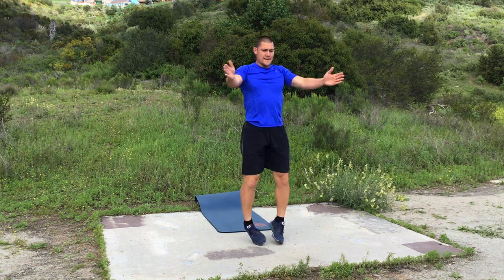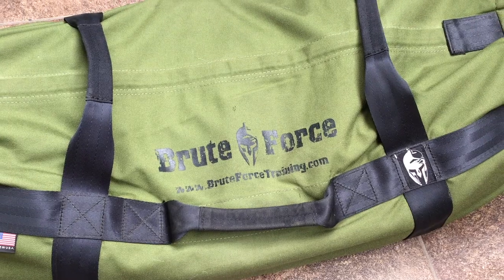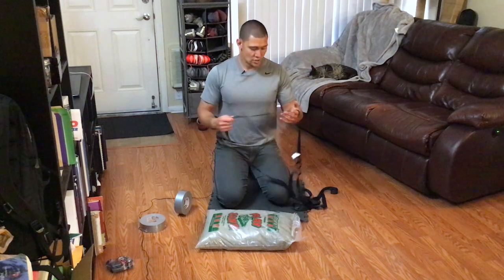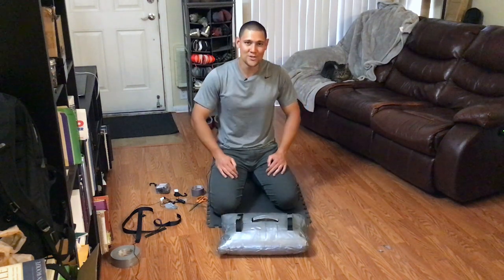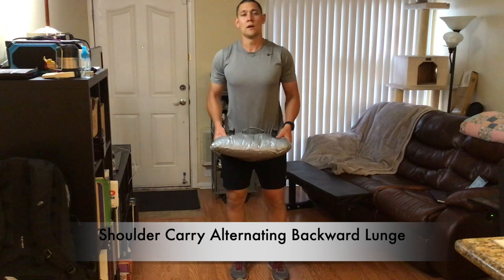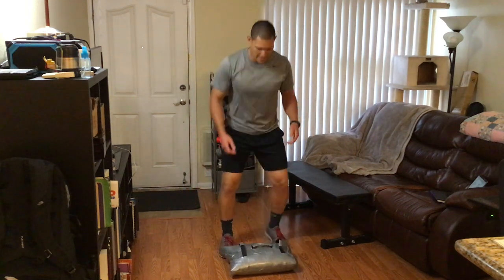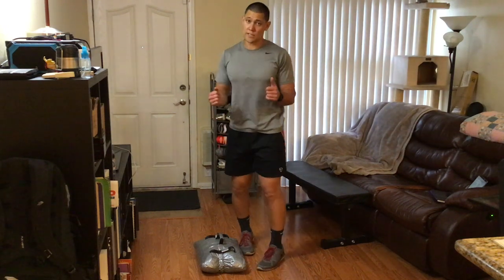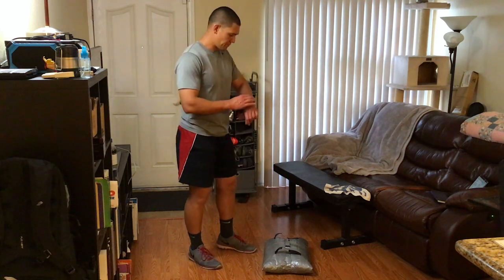I Got A Sandbag! DIY Sandbag + Killer Sandbag Workout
If you don't have exercise equipment at home but need more than a body-weight workout, I have the solution for you! Coach Dale shows how to make your own workout sandbag from just a few inexpensive materials: a bag of play sand and duct tape! Make it as heavy or as light as you want, add handles, and customize any way you want. On top of that, Coach Dale demonstrates some great sandbag exercises and goes through one round of a programmed sandbag workout for you to follow along!

2:17 Sandbag Materials
3:51 Making Sandbag
5:50 Sandbag Workout Preview
11:09 Follow Along Sandbag Workout